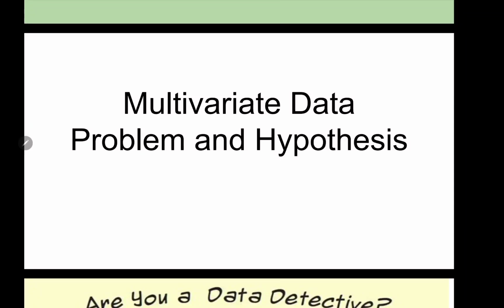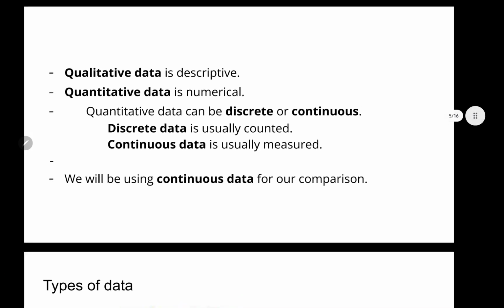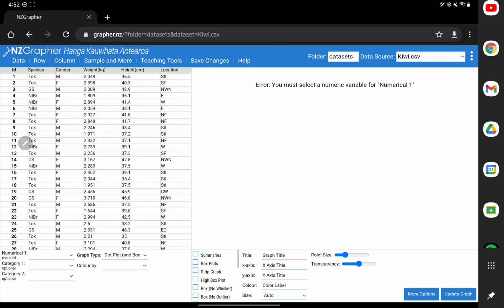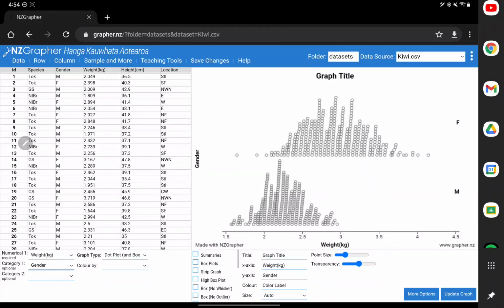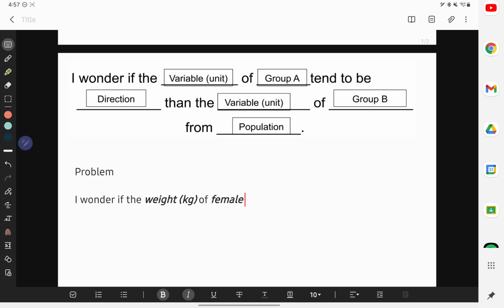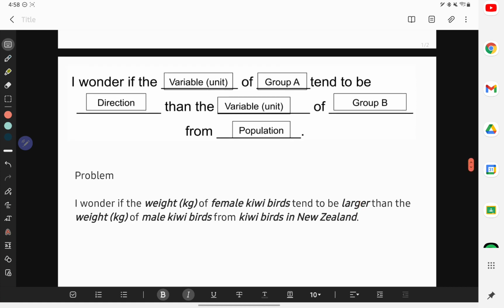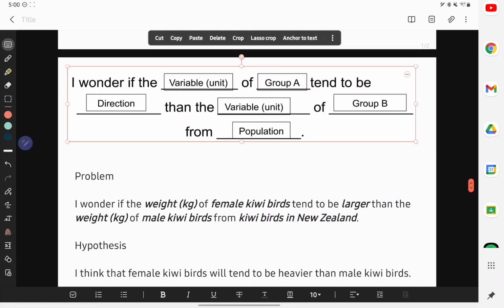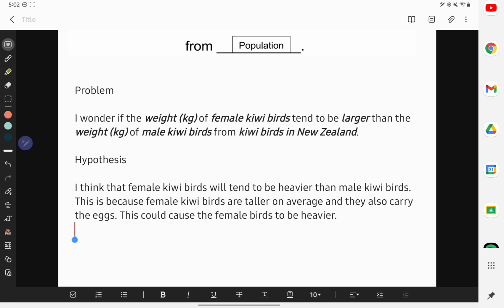1.10 Multivariate Data - Summary Part 1 - Problem